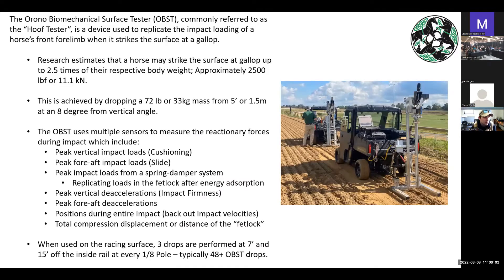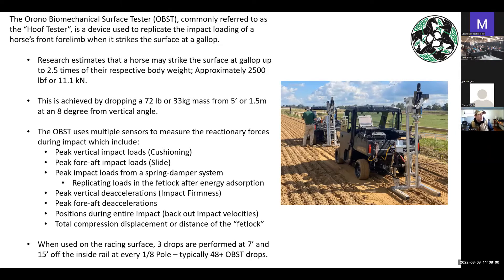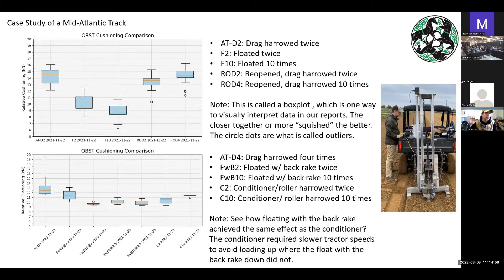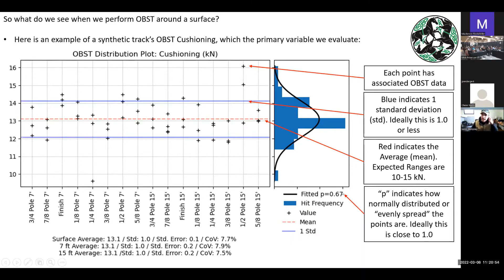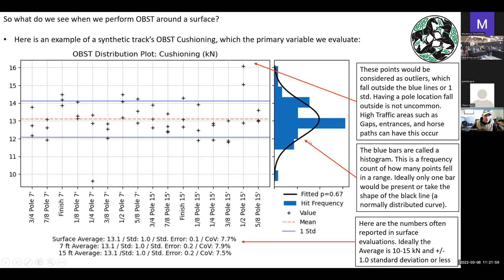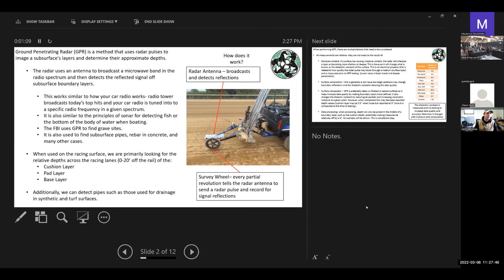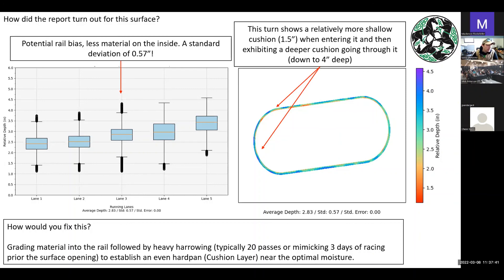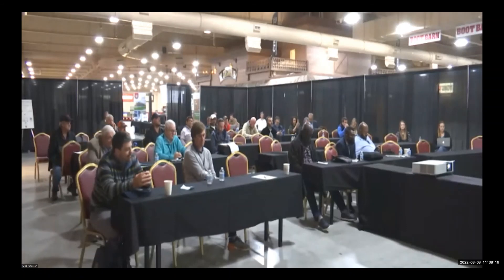Reading OBST and GPR On-site Testing Reports from Kaleb Dempsey with RSTL: NTRA RMAC 2022